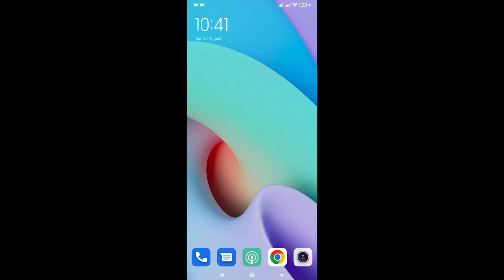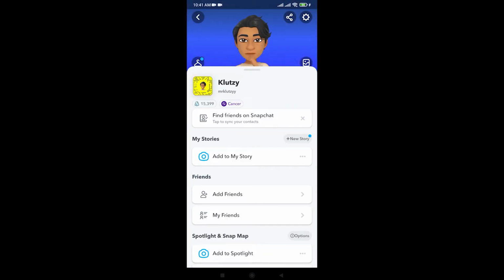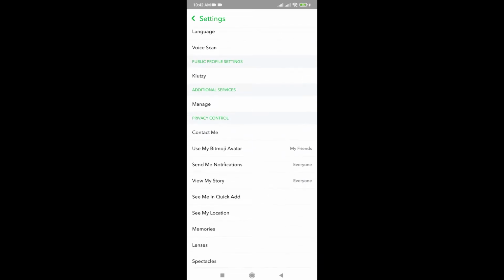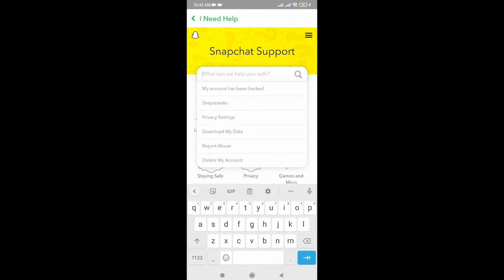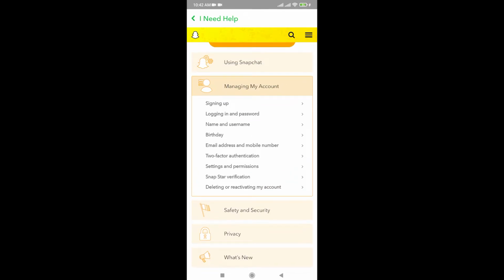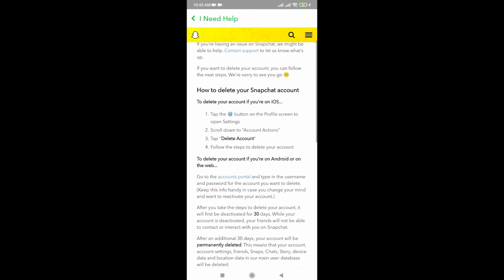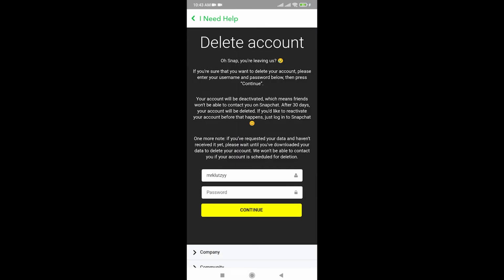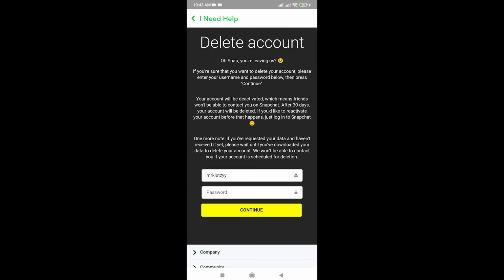How to Delete your Snapchat Account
This video guides you in an easy step-by-step process to  delete your Snapchat Account

Chapters / Timestamps
0:00 Intro
0:18 Delete your snapchat account
1:50 Outro